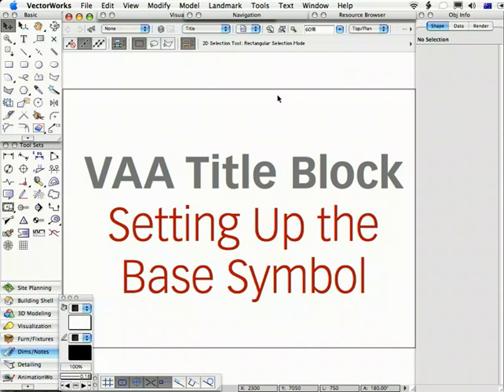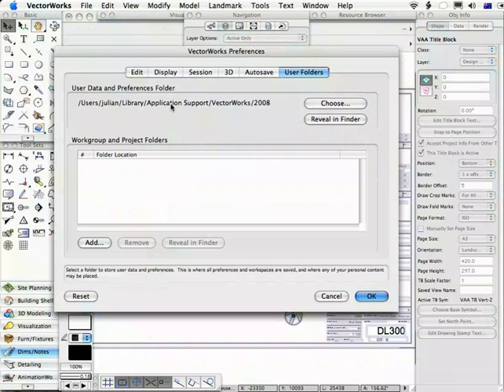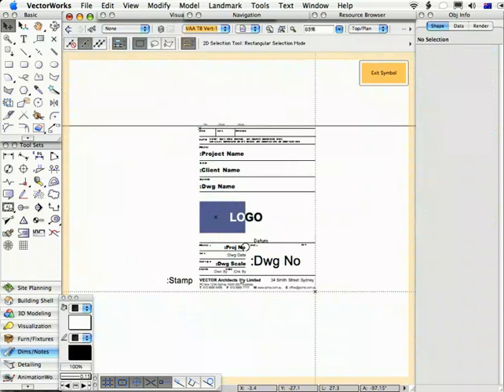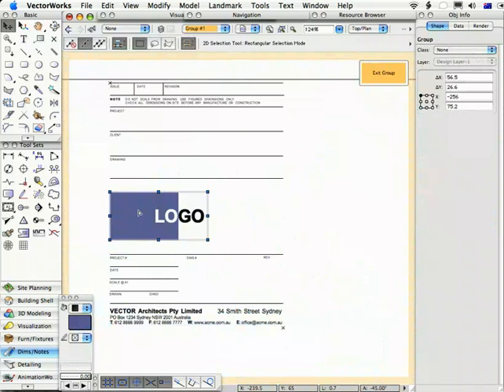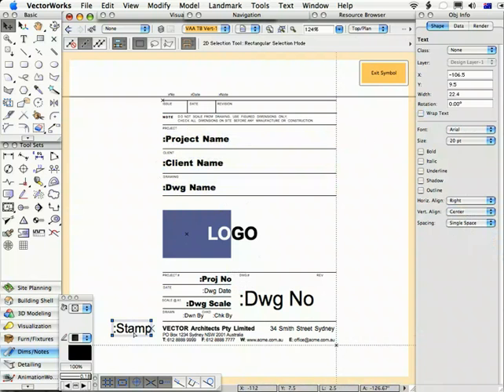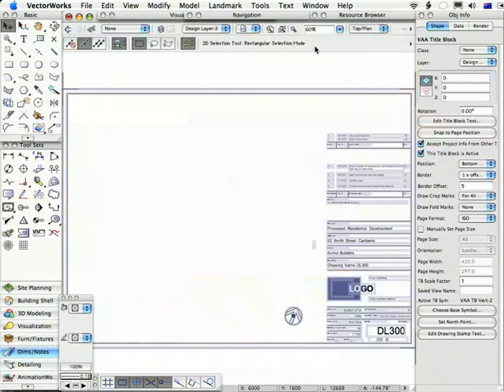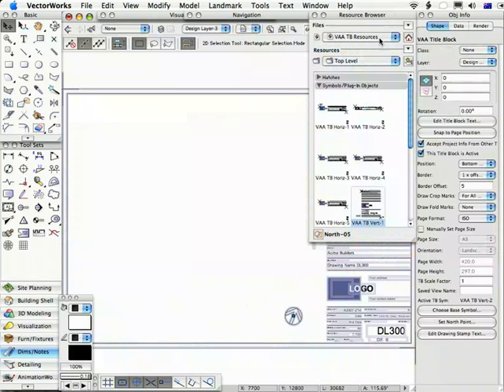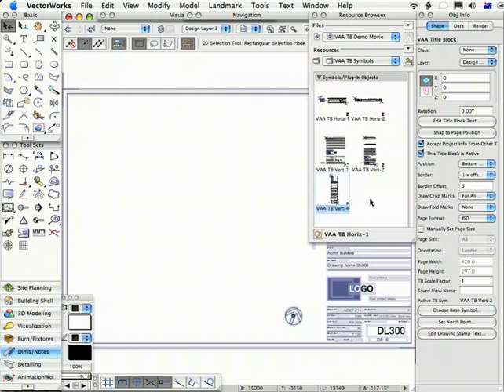VAA Title Blocks Customising Layout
This movie demonstrates how to customise title blocks to suit your own graphic style and desired content.